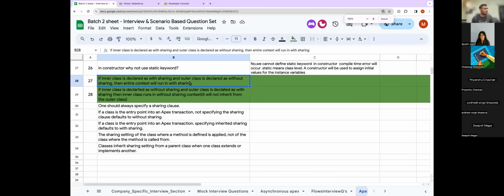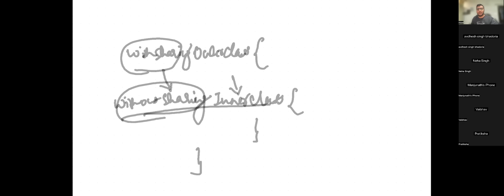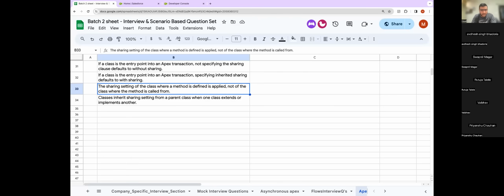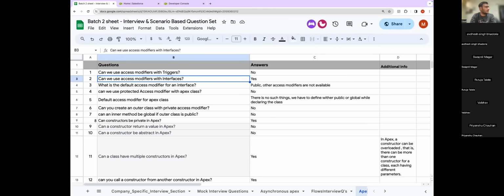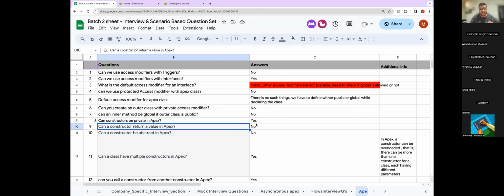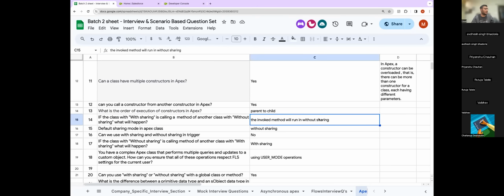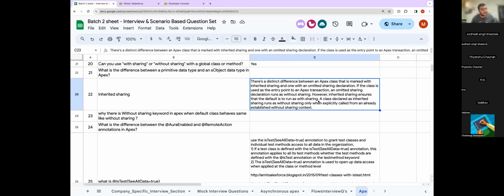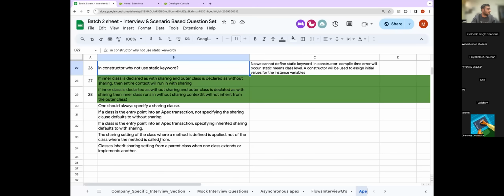Q&A on fundamentals of apex || Salesforce developer interview preparation